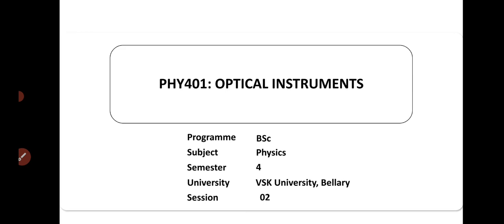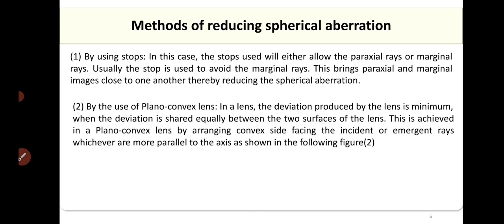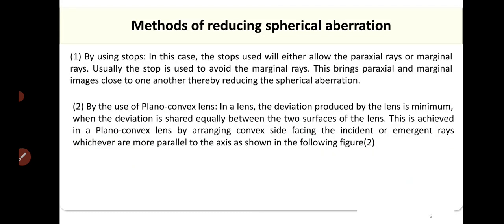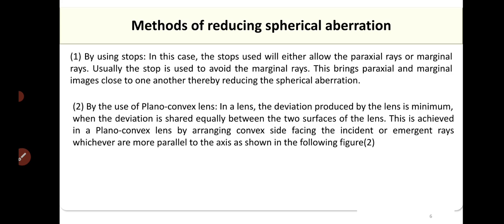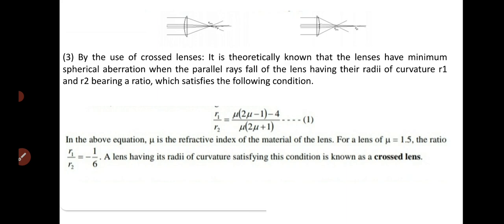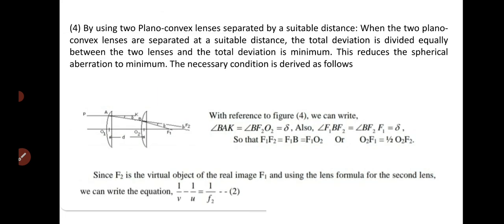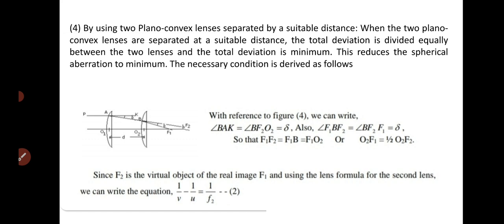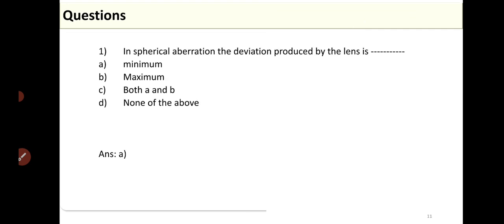Session 29-B Sc 4th Sem Paper 4 Physical Optics